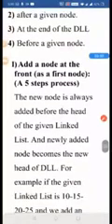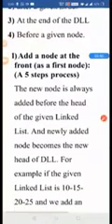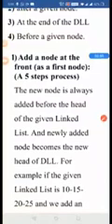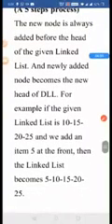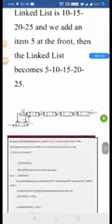DSA-Data Structures and Algorithms-SE CSE-IT- Doubly Linked List